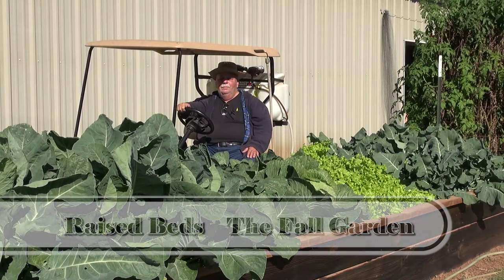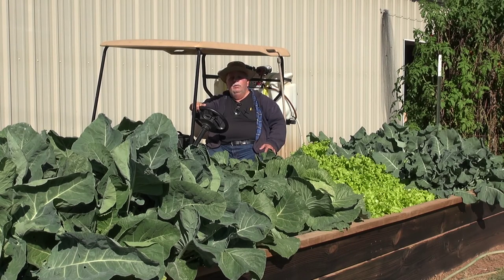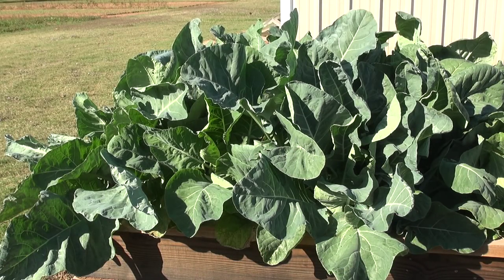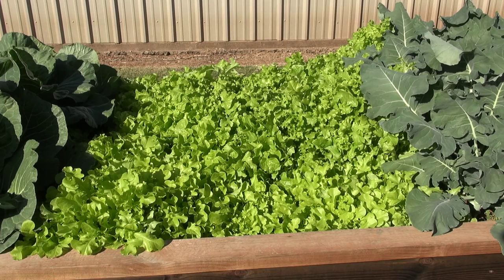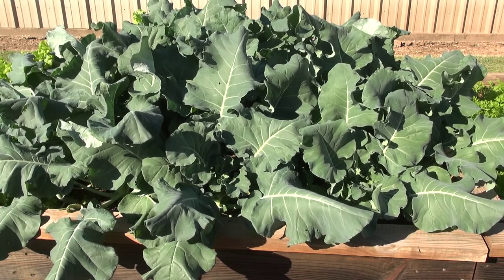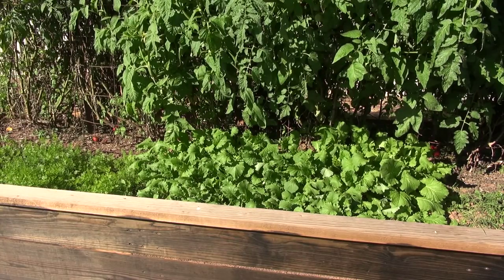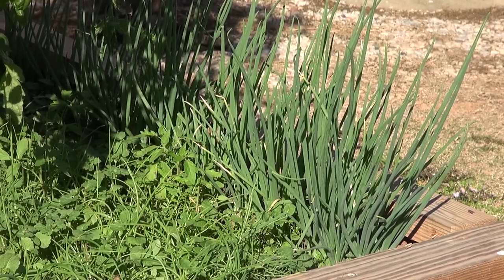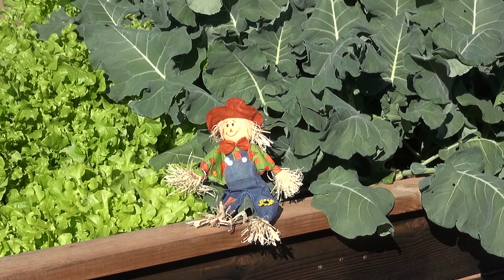The Fall Garden - Raised Beds - November 2014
This year the fall garden is planted in my raised beds.  Everything appears to be growing real well and beginning to produce.  Learning what to plant and how much is important because space is limited.  in Avoyelles Parish Louisiana.